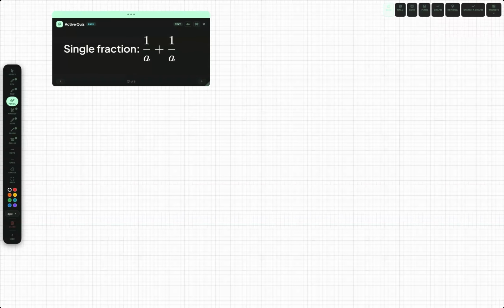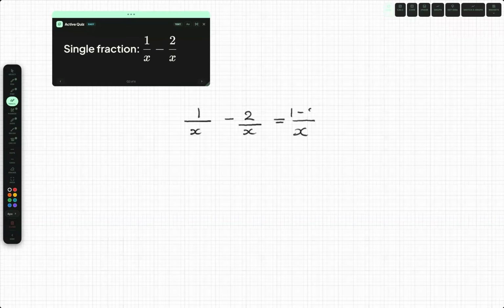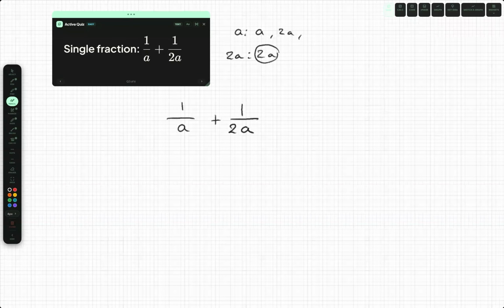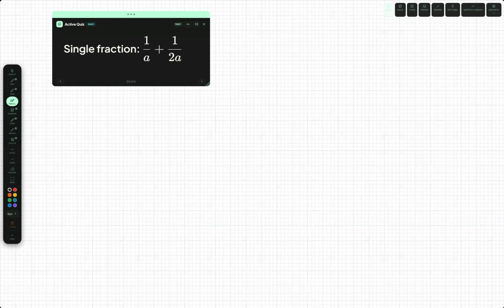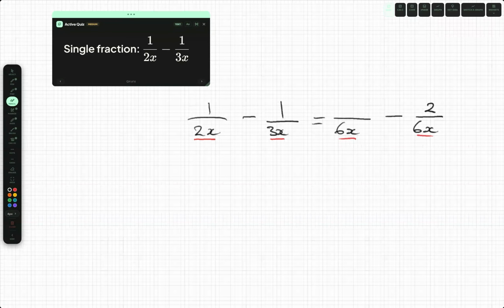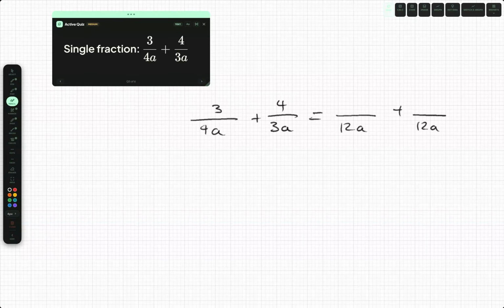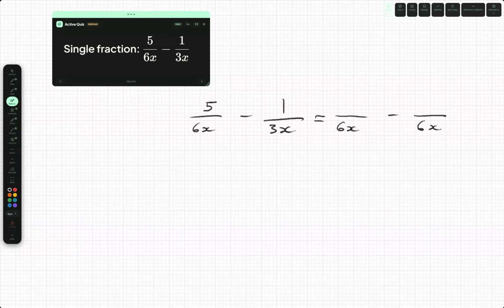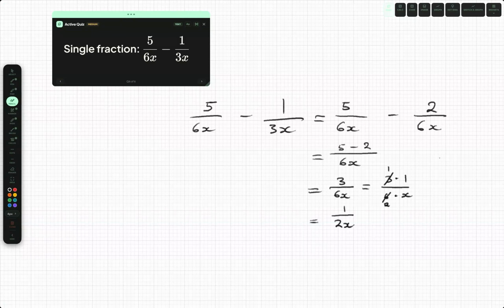Adding Fractions With Algebraic Denominators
Adding Fractions With Algebraic Denominators — Algebra review

In this video we work through Adding Fractions With Algebraic Denominators, part of our Algebra review series. Clear, step-by-step maths explanations you can follow at your own pace.

What you'll learn:
- How to approach Adding Fractions With Algebraic Denominators confidently

maths, mathematics, algebra review, adding fractions with algebraic denominators, homeschool maths, maths tutorial, learn maths, homegrown learning 4u, algebra, review, adding, fractions, with, algebraic, denominators